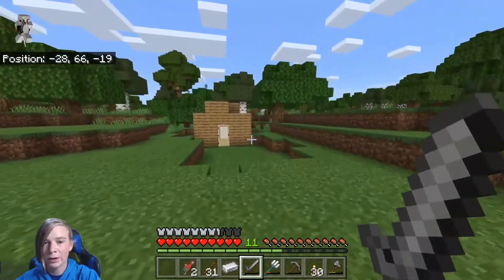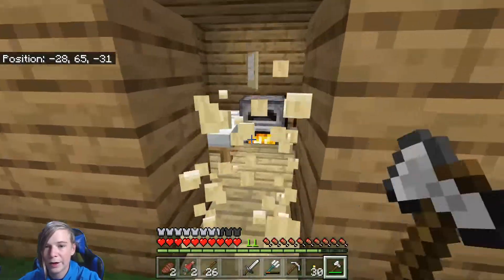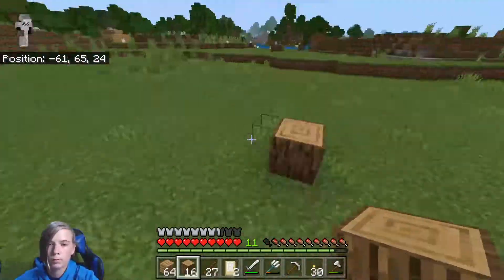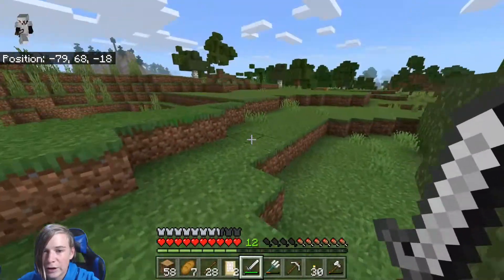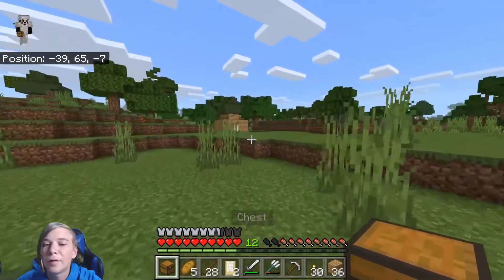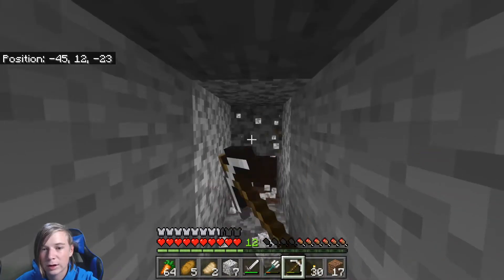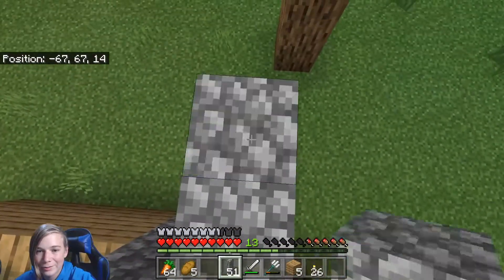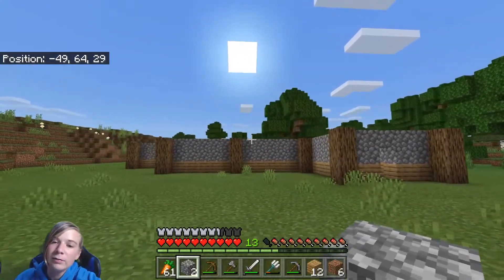DIAMONDS! | Minecraft Survival Part 2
You may notice that some of the time lapses had no music, it originally did but got copyrighted so I had to remove it :P